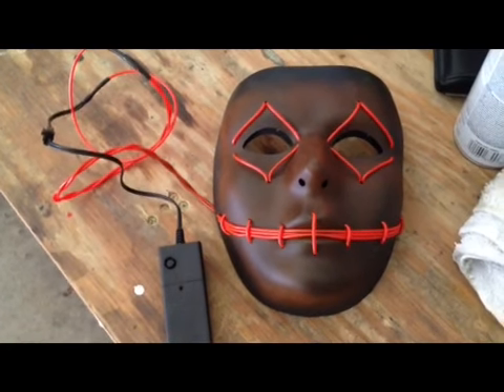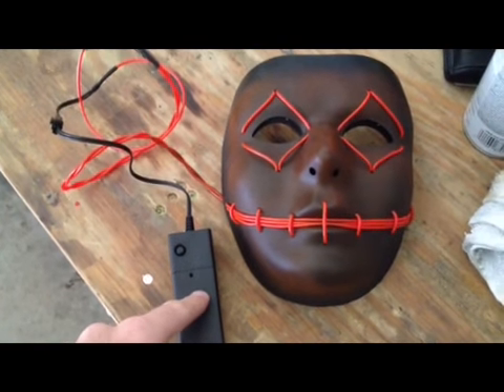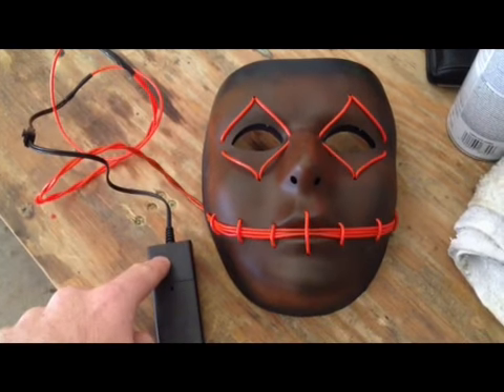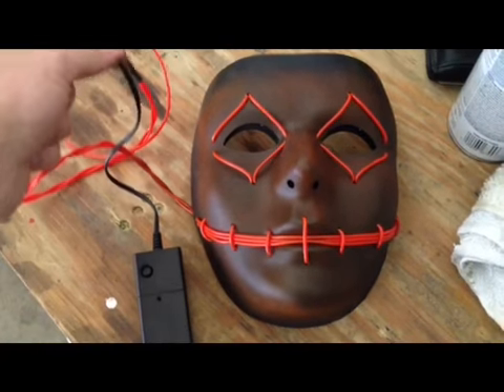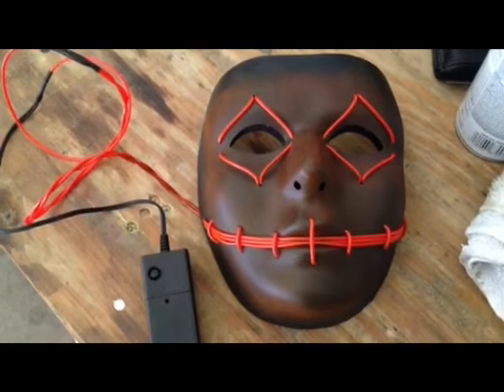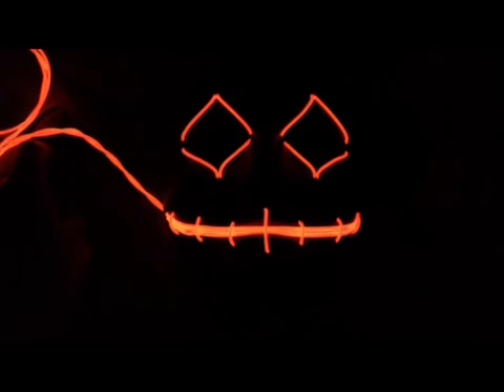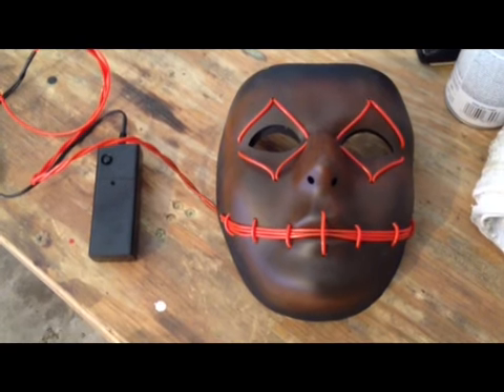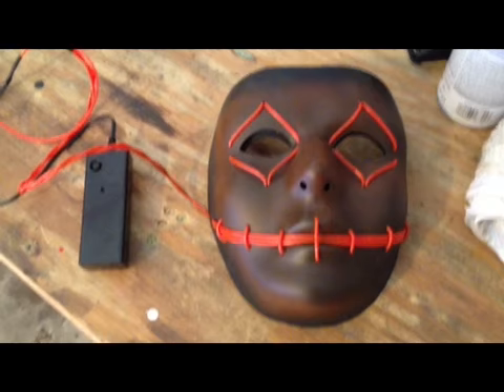Orange EL Wire Mask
A little tutorial on how to use your new EL Wire Mask

EL Wire mask made by Snow Designs

Available for purchase through EmazingLights.com

I claim all rights to product shown